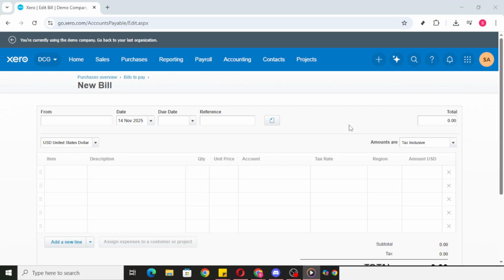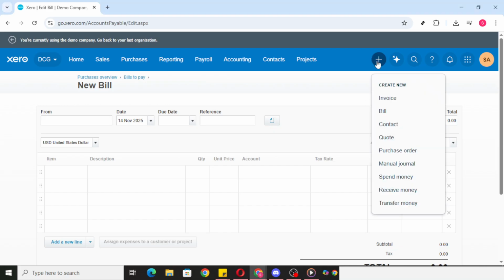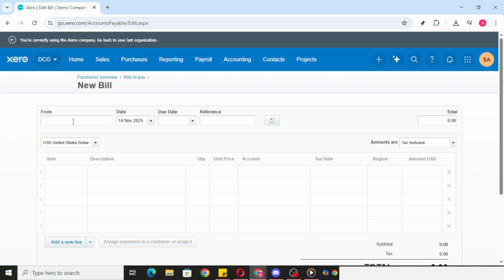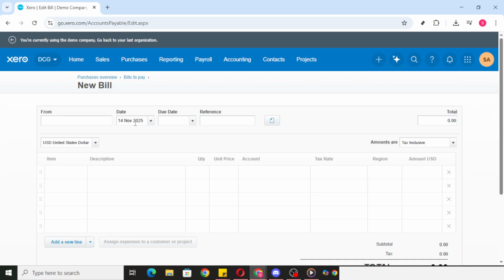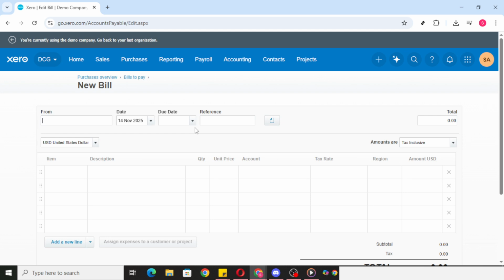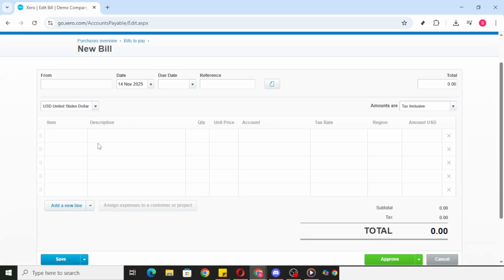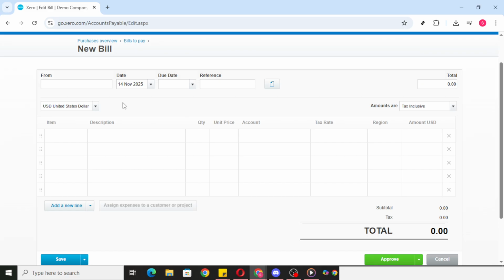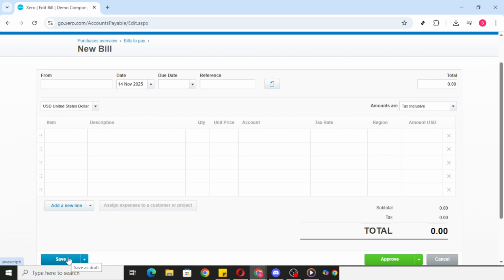How to record purchase invoices and their impacts on accounts in Xero (full guide)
Today in this video we are going to learn  How to record purchase invoices and their impacts on accounts in Xero  how to record purchase invoices in xero, how to record sales invoices in xero, recording purchase invoice in xero, purchase invoice management in xero, recording sales invoices in xero, how to fix xero bank account reconciliation errors, purchase invoices, how to use xero, online invoices xero, how to invoice